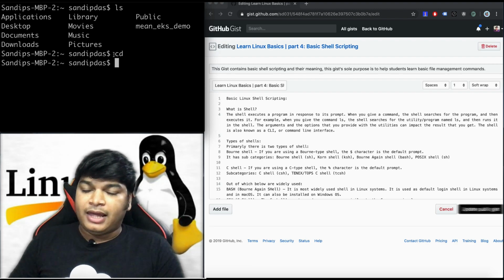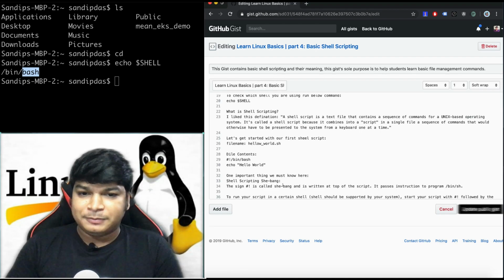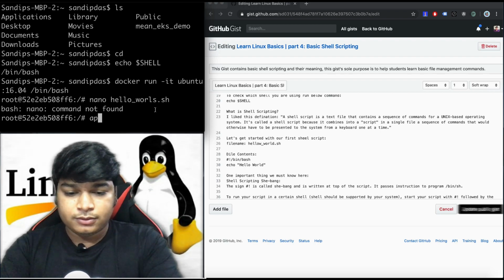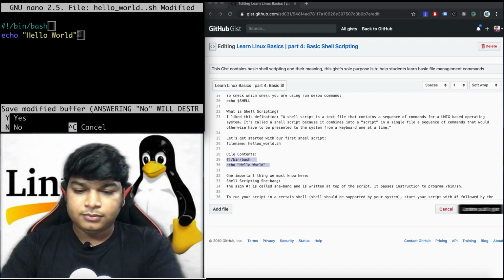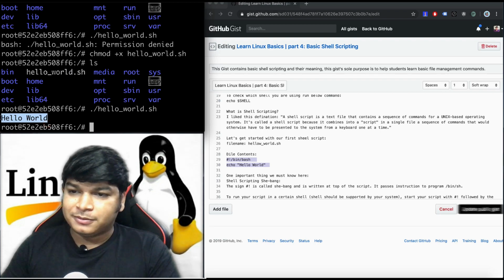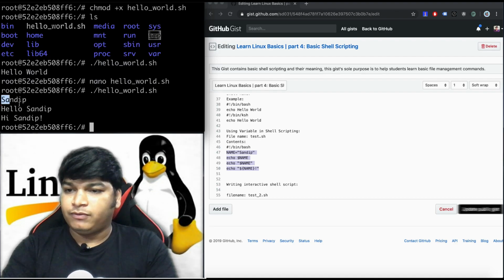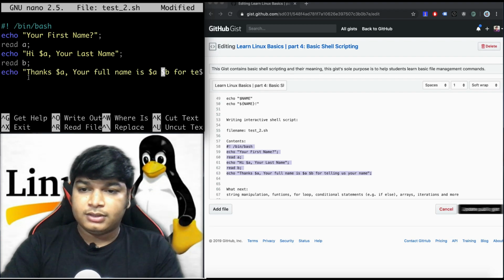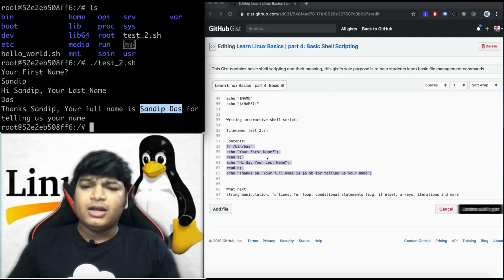Learn Linux Basics | Part 4: Basic Shell Scripting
Shell scripting tutorial for beginners: Learn Linux Basics part 4, an introduction to basic shell scripting in Linux.

Shell scripting lets you automate everyday Linux tasks. In this part of my Learn Linux Basics series I cover basic shell scripting, with step-by-step instructions you can follow along. I highly recommend testing the commands inside a Docker container while learning: the container is isolated, so even if you remove something by mistake or try something harmful, it won't affect your machine. If you don't want to use Docker, you can run the commands on any Linux computer.

• Basic shell scripting in Linux
• Writing and running your first shell scripts
• Why practicing inside a Docker container is a safe way to learn

💡 Who this is for: Linux beginners, developers and aspiring DevOps engineers.

Main mic
Main camera
Main lens
Wide lens
Secondary mic
Gorilla Pod